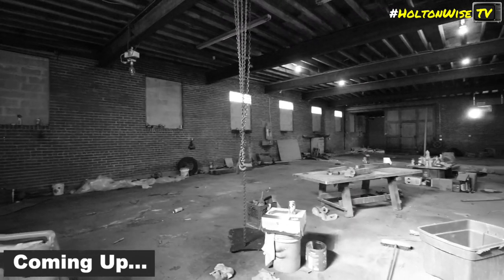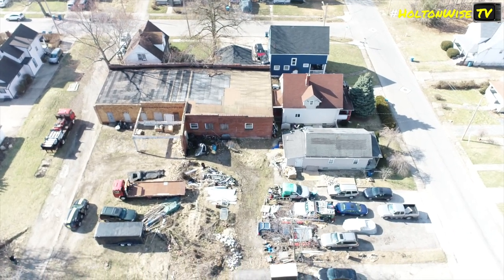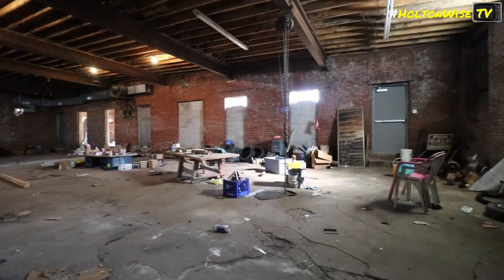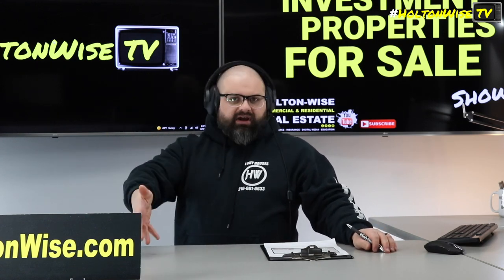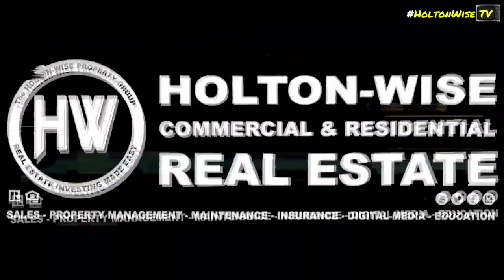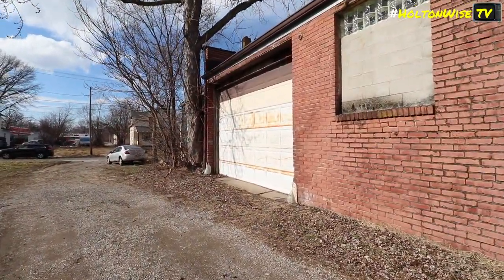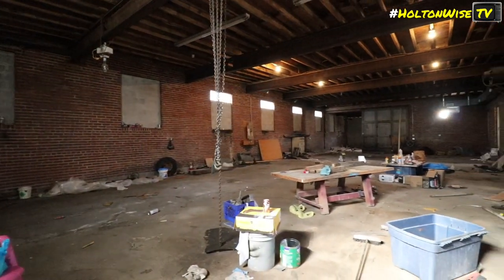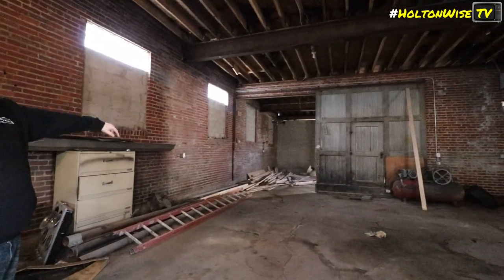3,800 Sq Ft Warehouse with Outdoor Storage in Lorain | Investment Properties For Sale - 2310 Elyria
Investing in self storage is a great way to make money in real estate. Renting storage to people is a lot more passive then renting apartments and other living spaces. When you are running a self storage business you don't have to deal with as much tenant drama as you would if you are renting out houses and apartments. During this episode of The Investment Properties For Sale Show, the HoltonWiseTV team is offering investors the opportunity to buy a 3,800 sq ft warehouse and five parcels of land in Lorain, Ohio. These properties have the potential to make a self storage investor a ton of money.

📺 HELPFUL RESOURCES
Holton-Wise FAQ